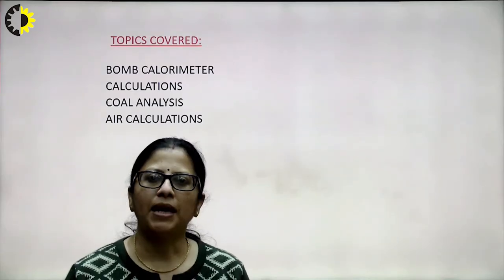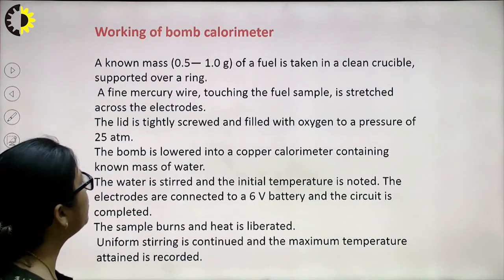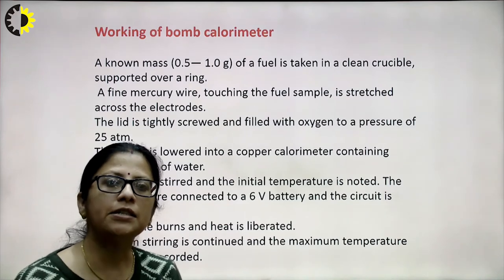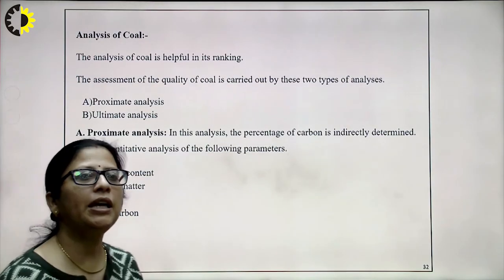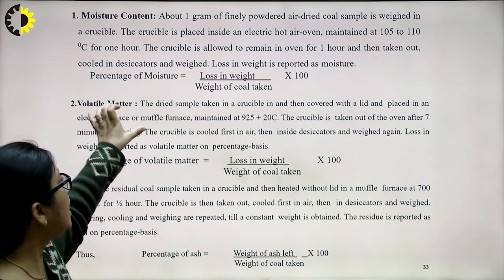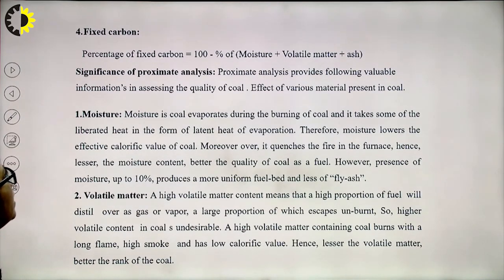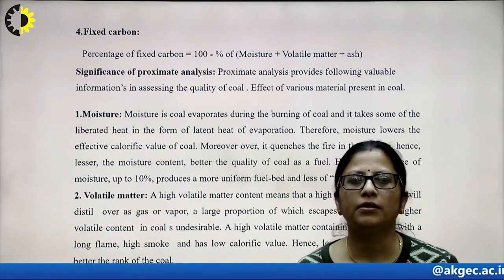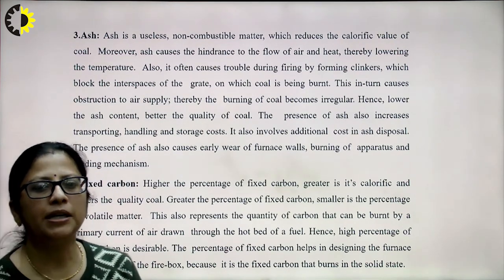ENGINEERING CHEMISTRY LECTURE 23 ''Bomb Calorimeter'' By Dr. Niti Maheshwari, AKGEC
The lecture gives an insight to how calorific value of solid fuels can be calculated using Bomb calorimeter. The lecture also explains the different types of coal and how its quality can be ascertained by analysis.